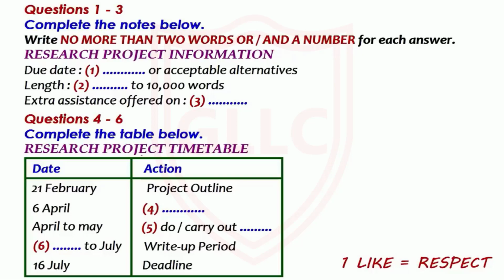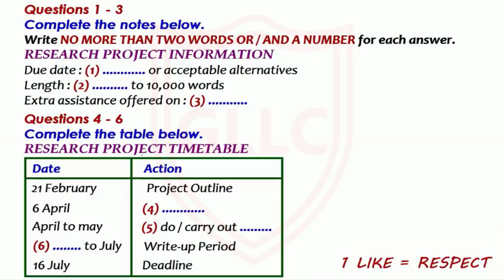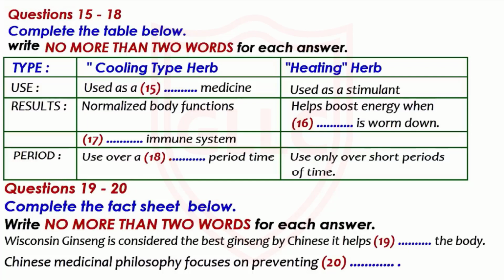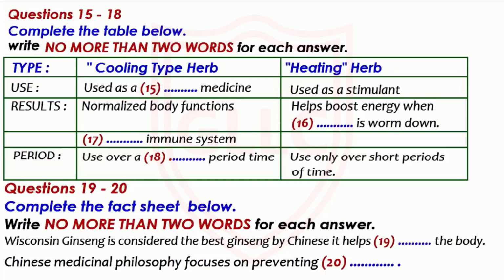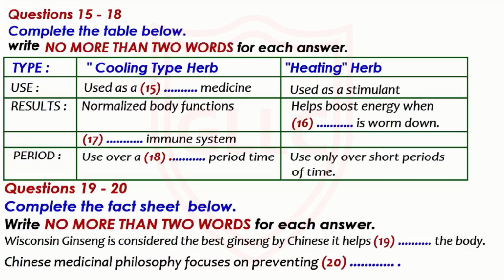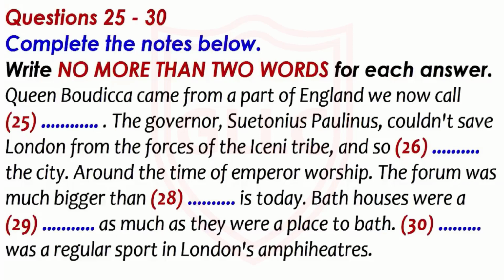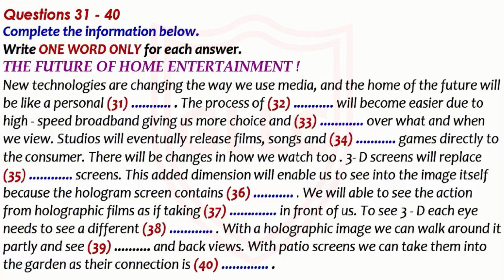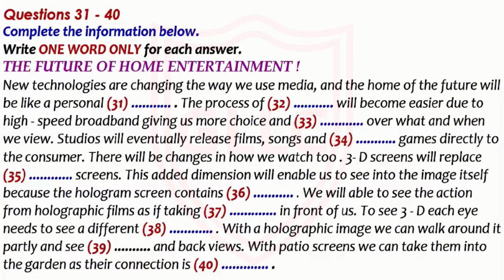Ielts Listening Practice Test With Answers |Test-185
The IELTS Listening Practice Test with Answers.
Test-185

 IELTS Candidate DO LISTENING TEST IMPROVE YOUR SKILLS:- You will be given time to read through the questions before you listen.
 You will hear each recording of the Listening test only once.

In the actual test you will be given the following instructions:
do not open this question paper until you are told to do so write your name and candidate number in the spaces at the top of this page listen to the instructions for each part of the paper carefully

00:00 Question # 1-6
02:24 Question # 7-10
04:20 Question # 11-14
05:54 Question # 15-20
08:07 Question # 21-24
10:34 Question # 25-30
13:33 Question # 31-40
19:05 Answers 1-40